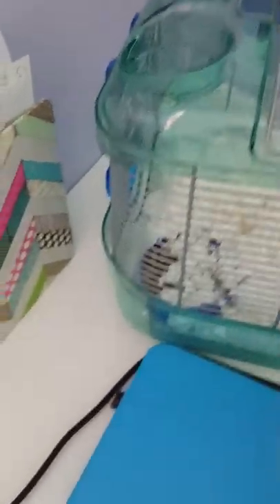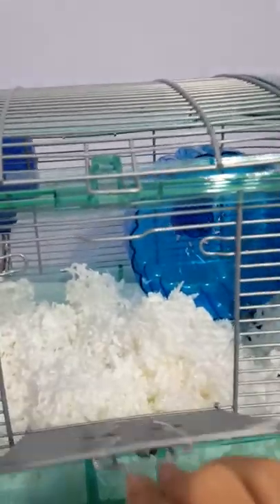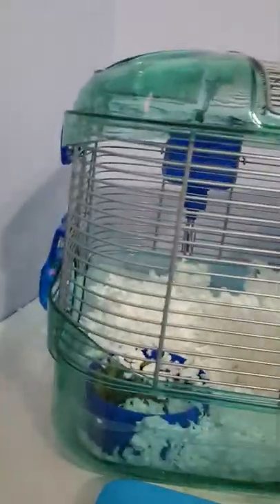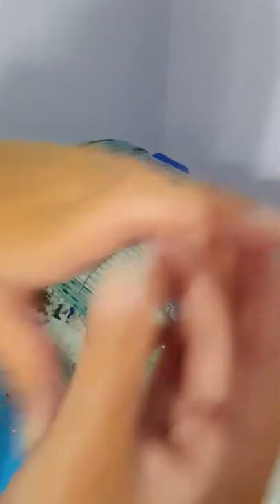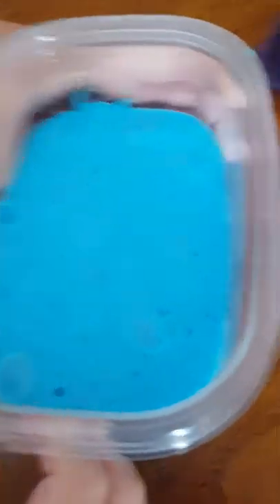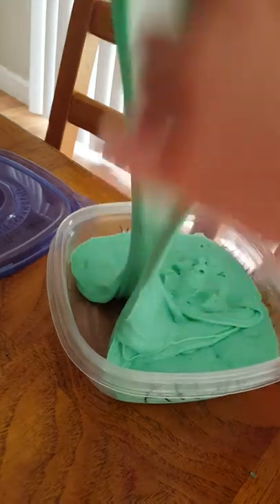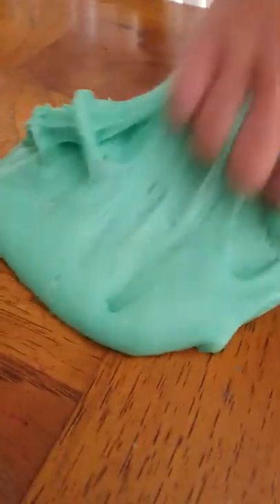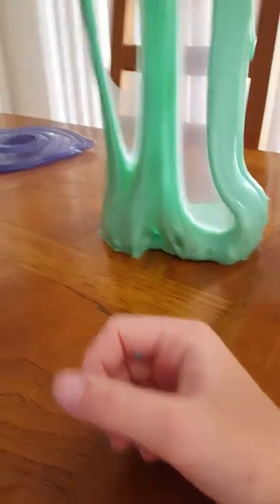Our new pet hamster Daisy!!!